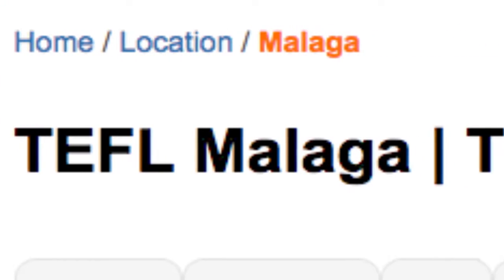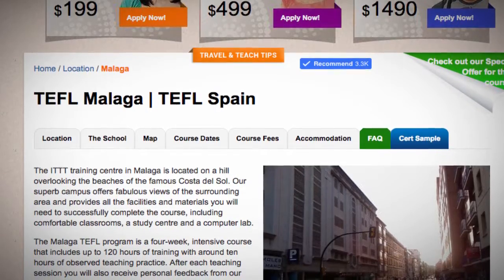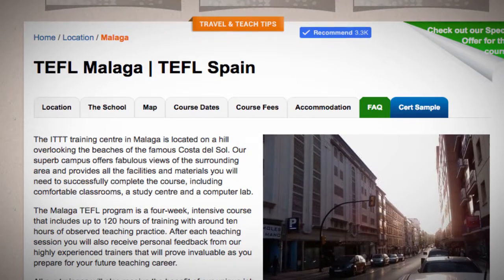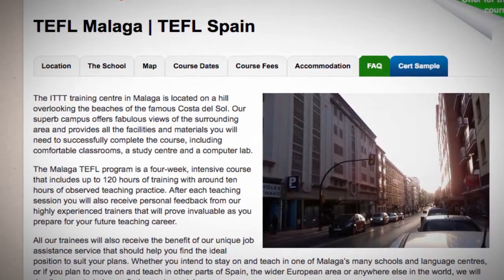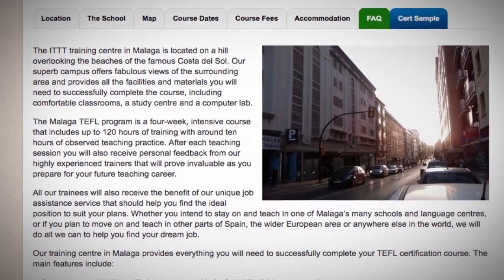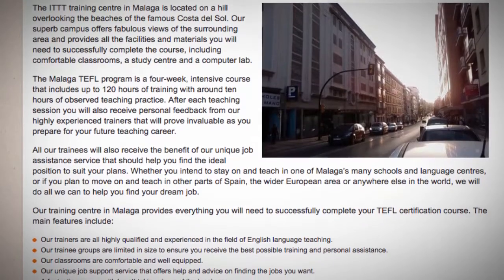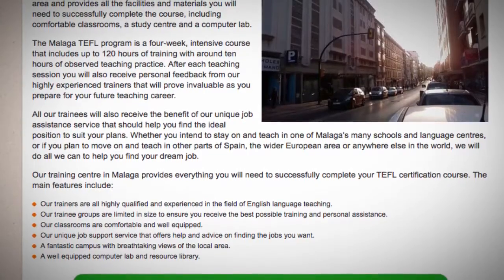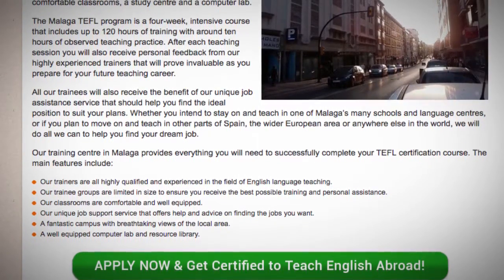Welcome to Our TEFL / TESOL School in Malaga, Spain | Teach & Live abroad!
The ITTT training centre in Malaga is located on a hill overlooking the beaches of the famous Costa del Sol. Our superb campus offers fabulous views of the surrounding area and provides all the facilities and materials you will need to successfully complete the course, including comfortable classrooms, a study centre and a computer lab.

The Malaga TEFL program is a four-week, intensive course that includes up to 120 hours of training with around ten hours of observed teaching practice. After each teaching session you will also receive personal feedback from our highly experienced trainers that will prove invaluable as you prepare for your future teaching career.

All our trainees will also receive the benefit of our unique job assistance service that should help you find the ideal position to suit your plans. Whether you intend to stay on and teach in one of Malaga’s many schools and language centres, or if you plan to move on and teach in other parts of Spain, the wider European area or anywhere else in the world, we will do all we can to help you find your dream job.

Our training centre in Malaga provides everything you will need to successfully complete your TEFL certification course. The main features include:

Our trainers are all highly qualified and experienced in the field of English language teaching.
Our trainee groups are limited in size to ensure you receive the best possible training and personal assistance.
Our classrooms are comfortable and well equipped.
Our unique job support service that offers help and advice on finding the jobs you want.
A fantastic campus with breathtaking views of the local area.
A well equipped computer lab and resource library.

Find out more about taking a TEFL course in Malaga